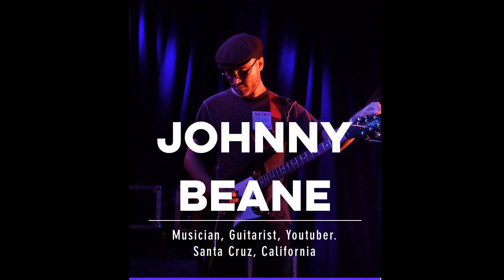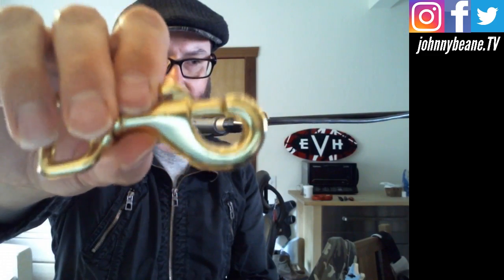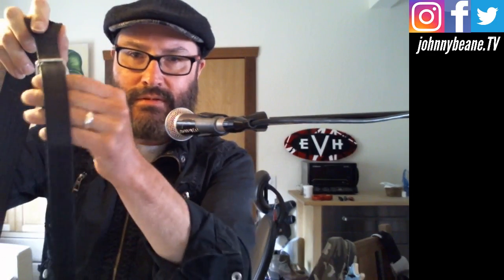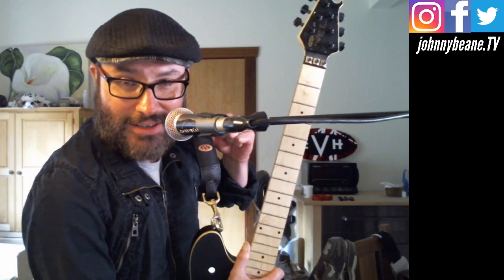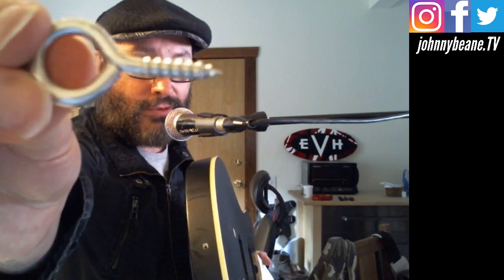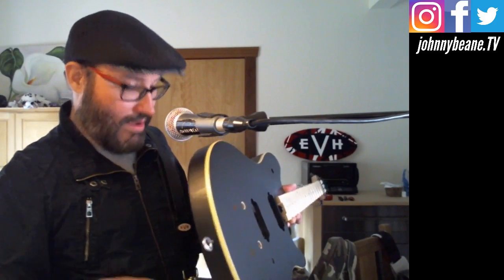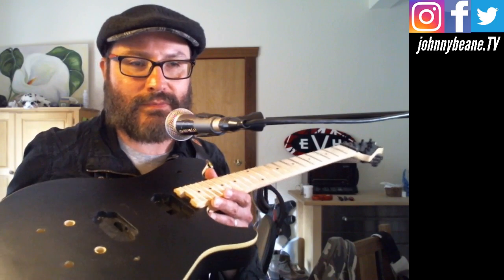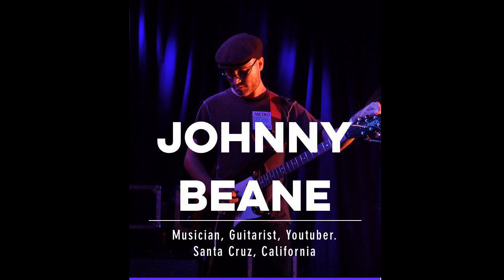How to install the NEW Official EVH Strap Clasps w/ Eye Hooks LIVE 5/16/18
We now have a johnnybeane Discord server!

JB T-Shirts, Stickers, Coffee Mugs & more now available!

Johnny Beane's Amazon Wish List

Johnny Beane
4768 Soquel dr
Soquel, CA
95073
USA